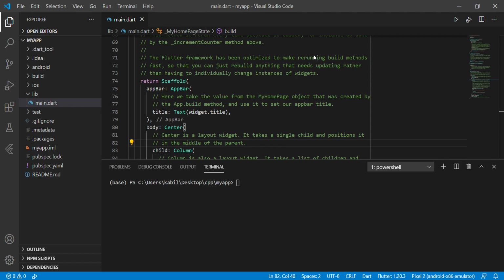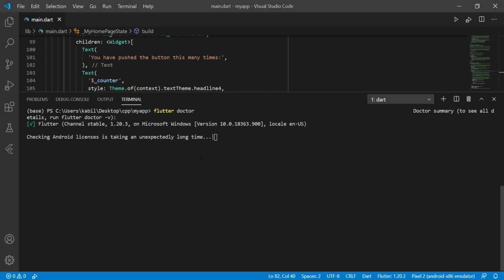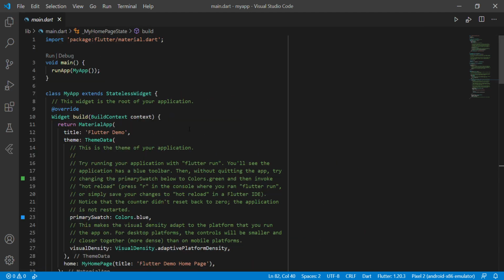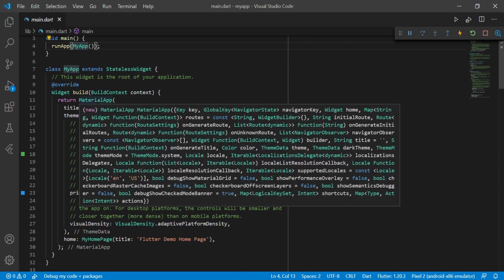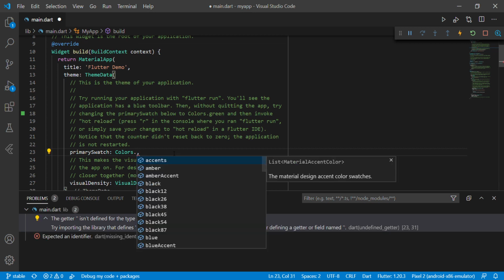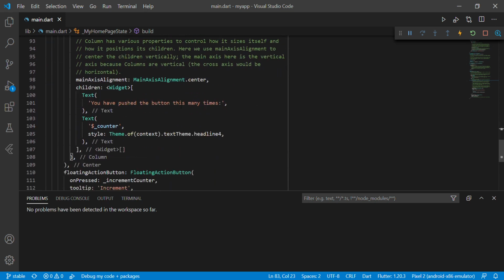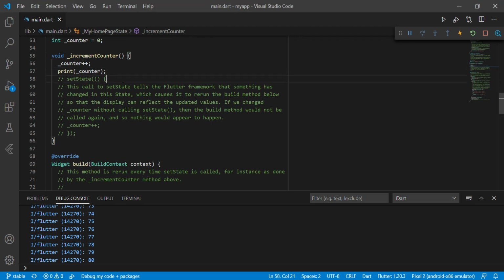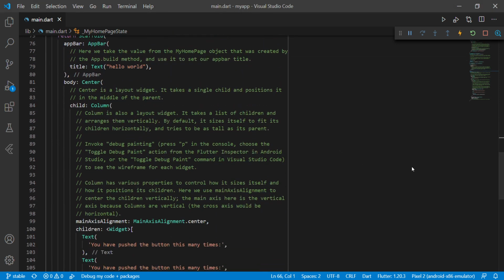Learn flutter a little if you haven't heard of it.